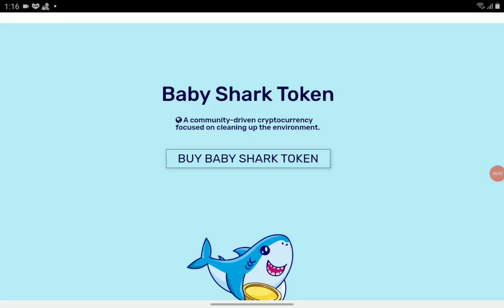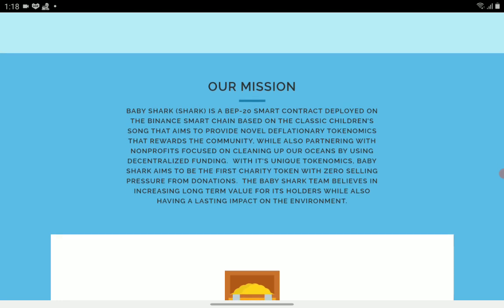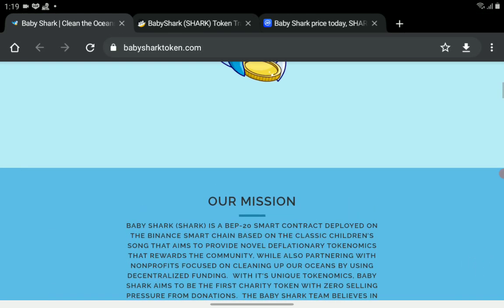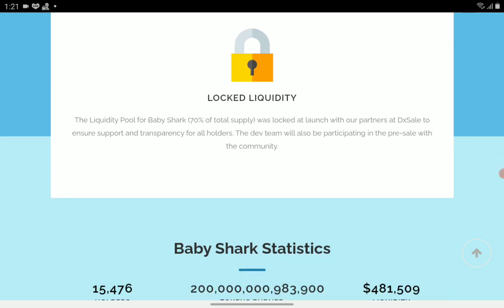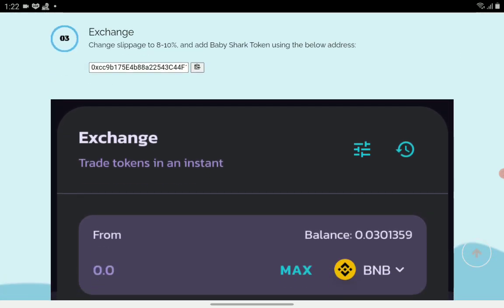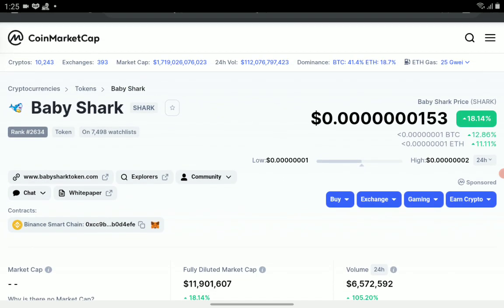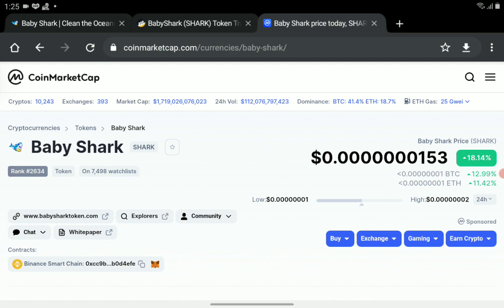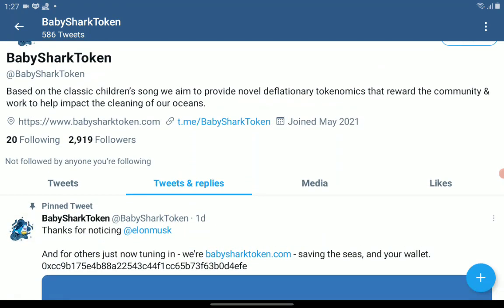What is Baby Shark Crypto Token? Price, Chart, Website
Take Note: BEware of SCAM TOKEN, research read, verify, investigate before your invest

We are the All new Crypto MoonshotToken Review Youtube Channel, this review channel is all about new crypto coin in the market.

Focusing mostly on moonshot crypto. Our video review features new crypto coin, we are not here to recommend you to buy the new crypto or sell it. Our goal is to provide comprehensive details on the new crypto and it is up to you to decide whether you want to buy it or not.

Again, don't invest in crypto that you can't afford to lose, always buy the dip.And always watch out for scammers, always recheck the contract address of the crypto!... Fly to the Moon!!!